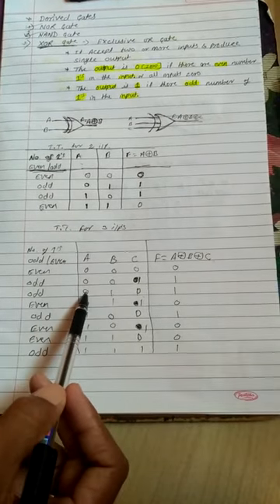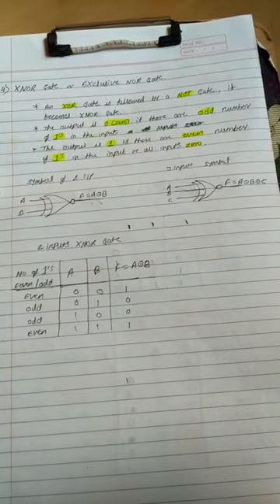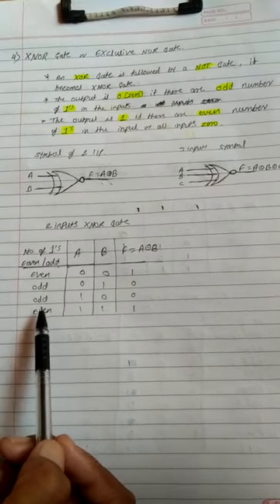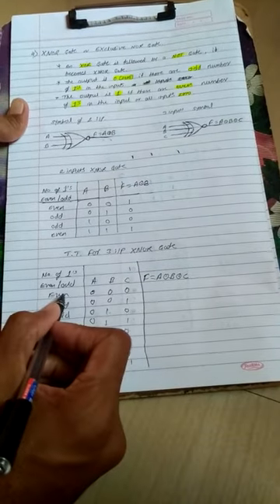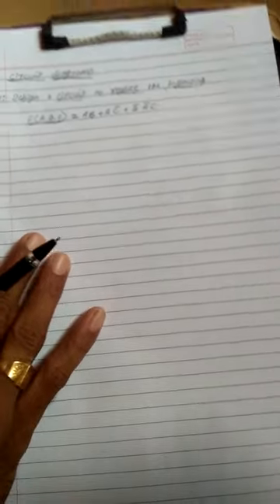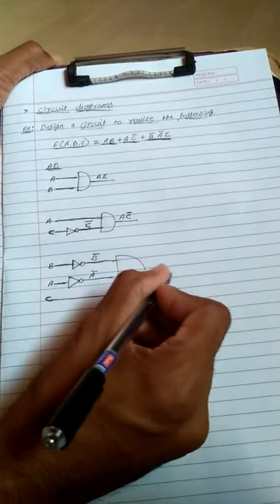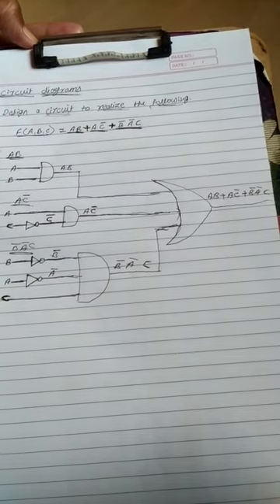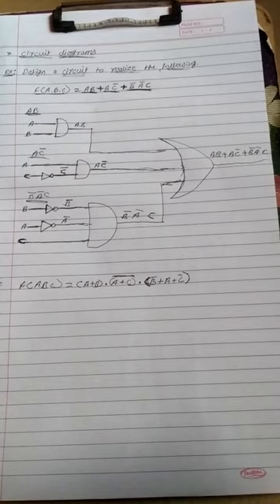Logic Gates Day3 Part5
XNOR Gate